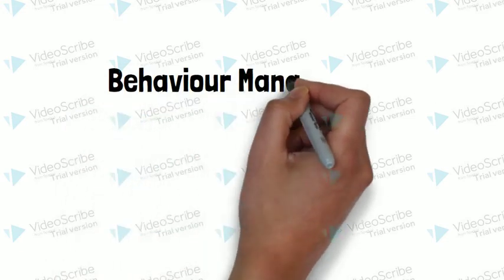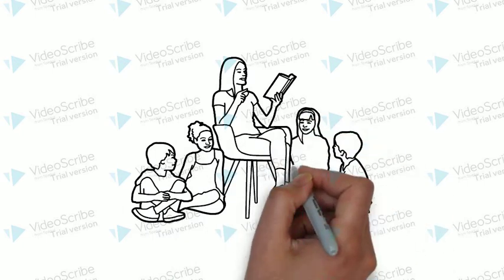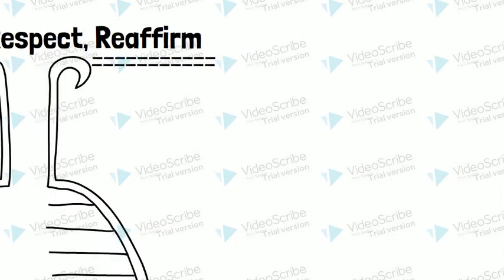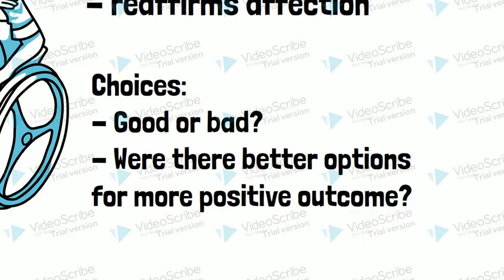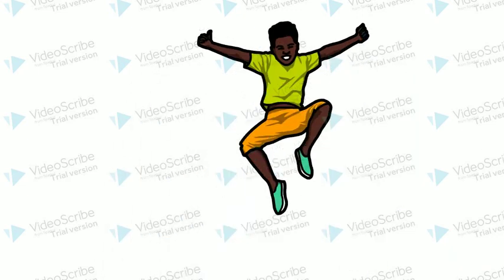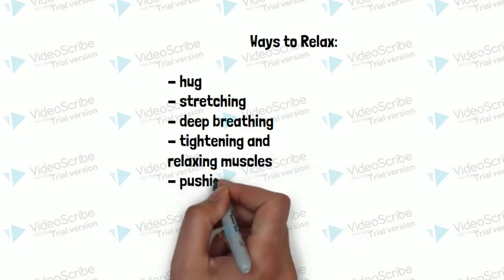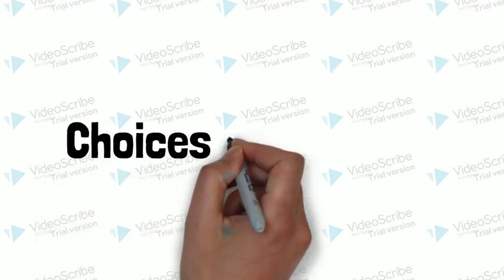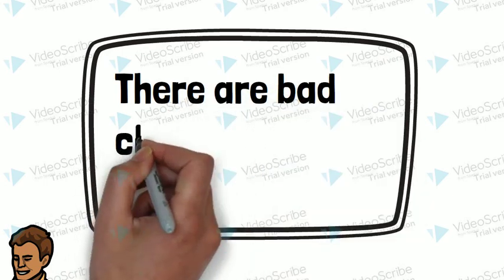Behaviour Management in the Classroom for Young Children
This video talks about different Behaviour Management techniques that I found useful while teaching toddler, preschool and kindergarten aged children.  It focuses on helping children to reduce stress and problem solve so they can learn to make good choices.

Related videos and references:

K Red. (May 2021).  Dancing together to fire truck by Ivan Ulz.

K Red. (May 2021). Yoga: Can You Plant a Seed.

The Psychology Foundation of Canada. (2014).  Kids have stress too! The Psychology Foundation of Canada.